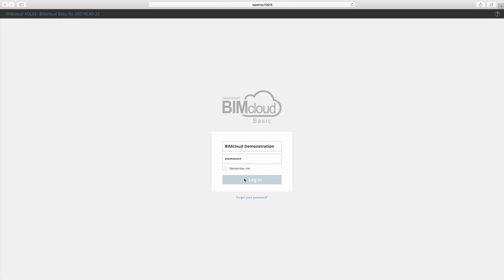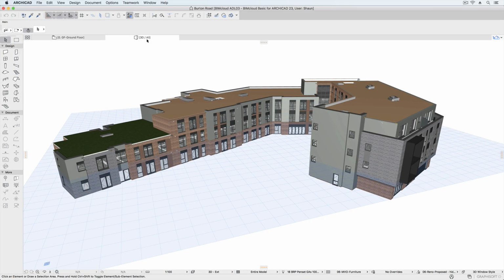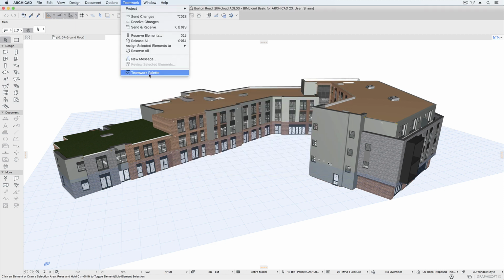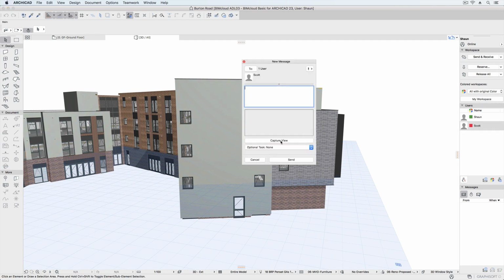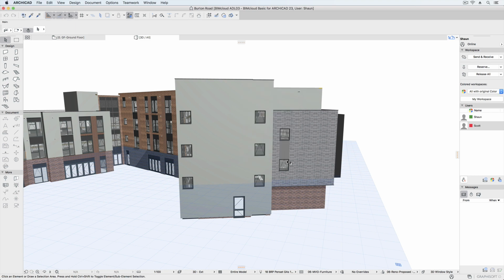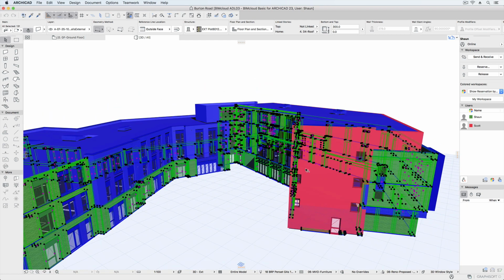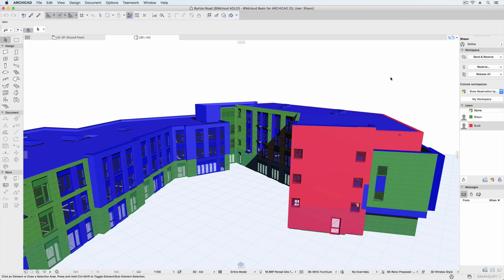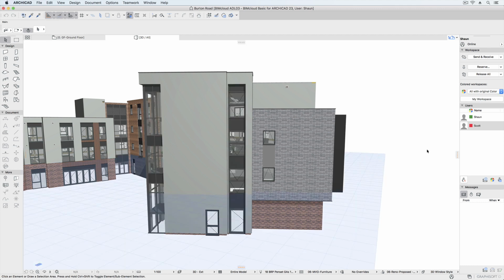ARCHICAD Teamwork - BIMcloud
ARCHICAD Teamwork offers many additional features when compared to ARCHICAD Solo. One of them is BIMcloud, the server engine that facilitates rich and powerful cowering within projects, without the need to manage files and shares.